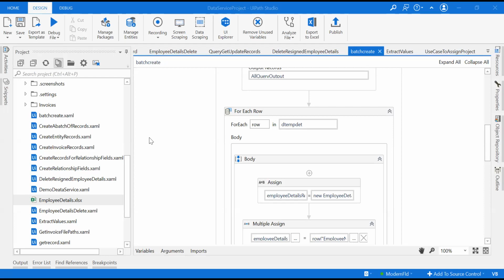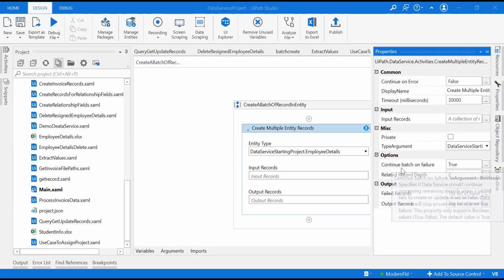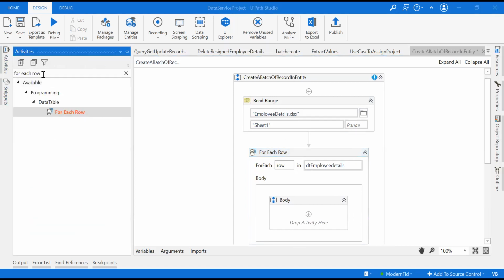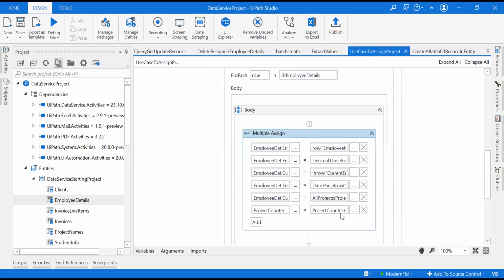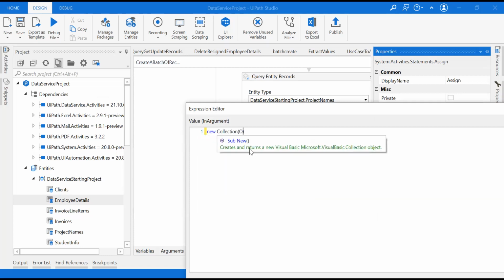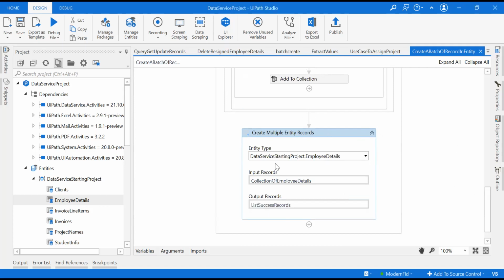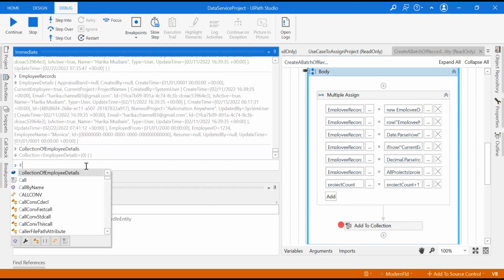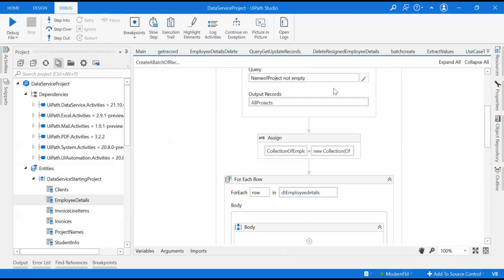How to Upload Bulk of Items from a CSV or Excel into Data service?- Tutorial 10